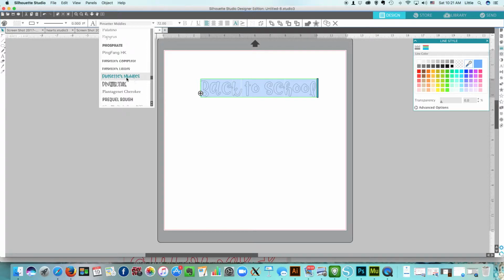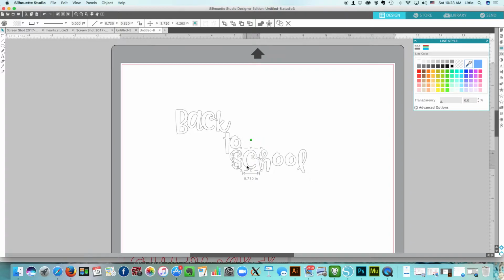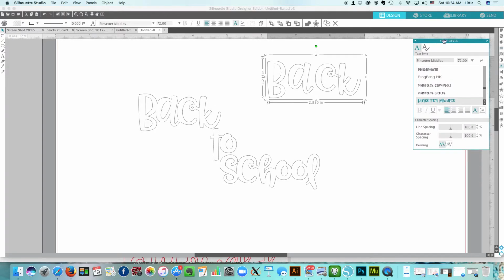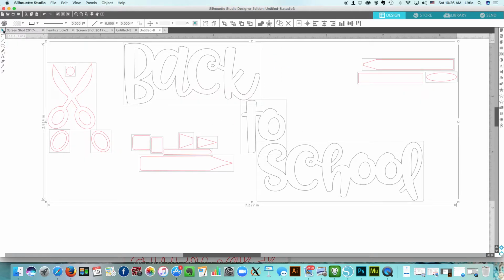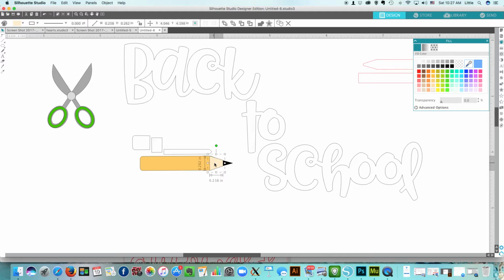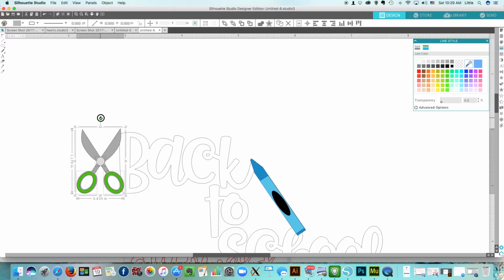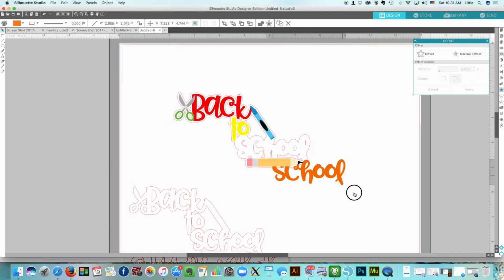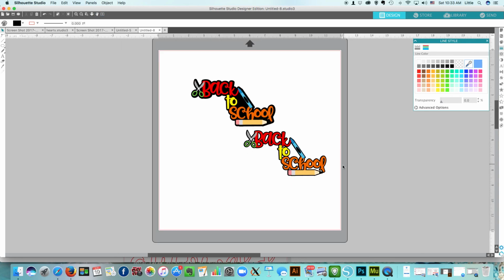How to weld a title with images in Silhouette studio V4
Today I will show you how to make this cute Back to school title by welding your letters and adding images as part of your title plus creating  a shadow layer